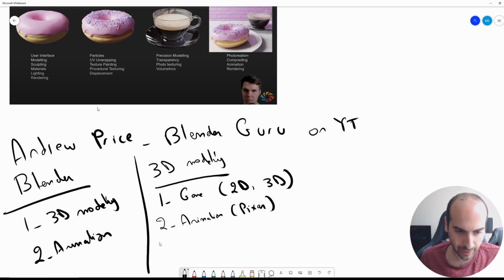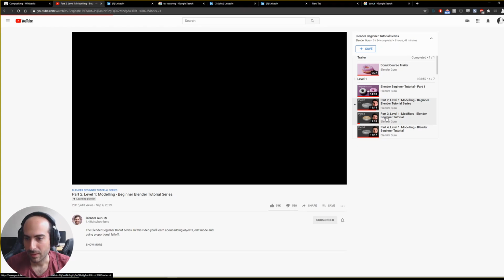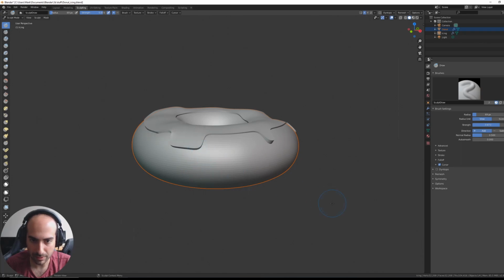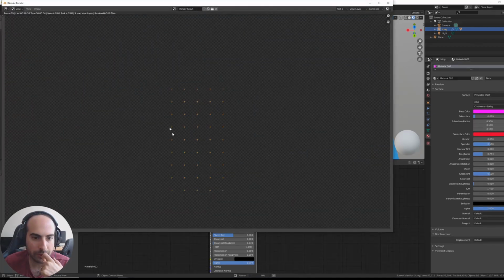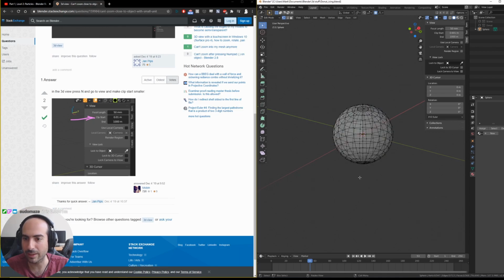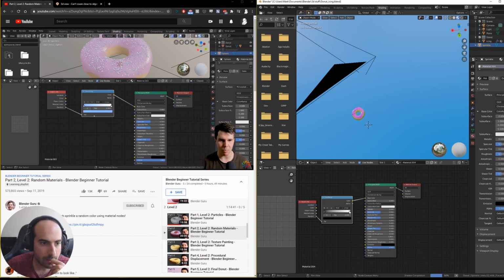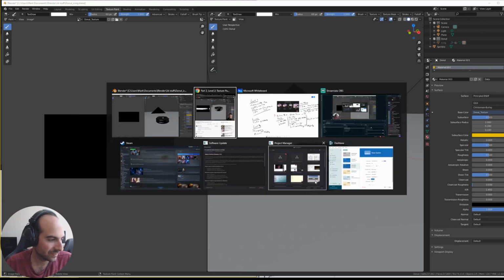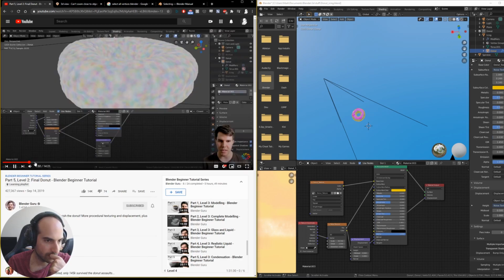How to Make a Photorealistic Donut in Blender